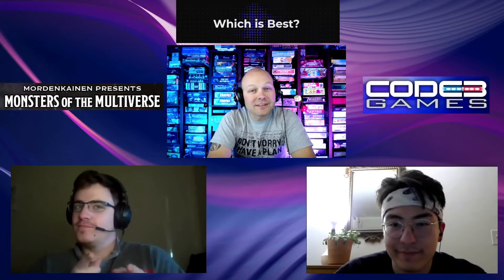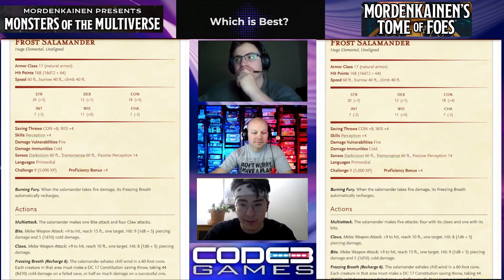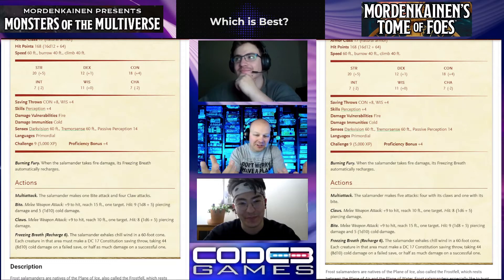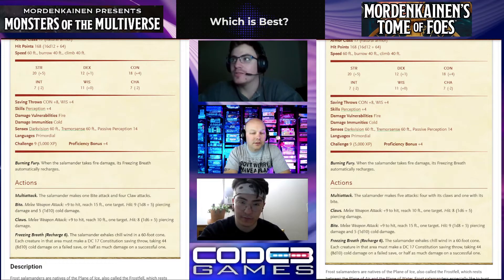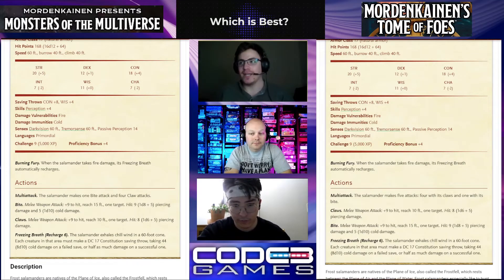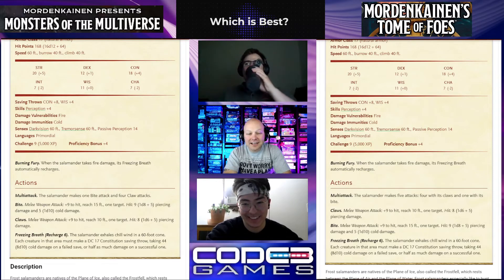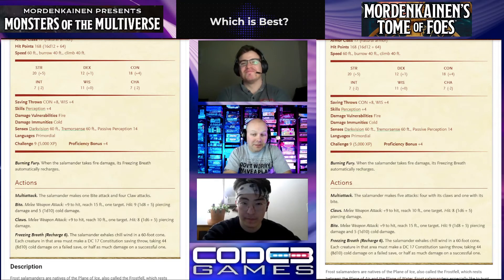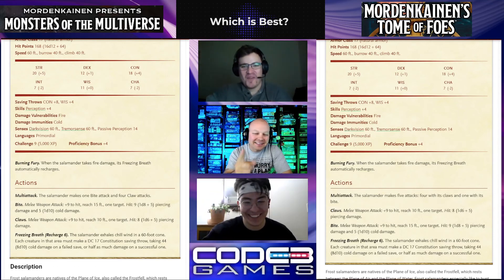Which is Best? Frost Salamander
The Frost Salamander from Monsters of the Multiverse or Mordenkainen's Tome of Foes? Find out which is best to fight. Aaron, Sam, and Manny compare the new monsters and races to the Legacy versions.

Dungeons and Dragons 5th Edition
Images and website usage covered under WotC Fan Content policy.

Maps, Audio, Artwork, and Gameplay:
Virtual Tabletop: Foundry VTT
Voice Changer: VoiceMod
Music & SFX: Monument Studios
Tokens: Wizards of the Coast, HeroForge, and thefatefulforce.com
Maps: The MAD Cartographer
Still Images: Pixabay.com